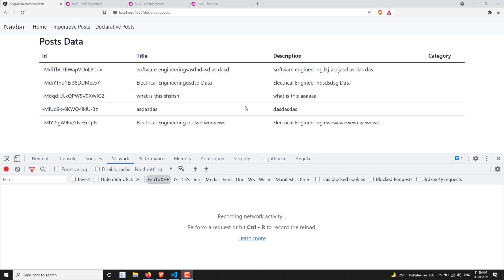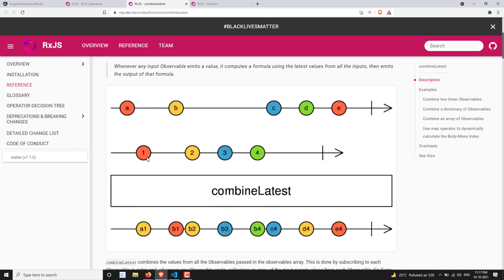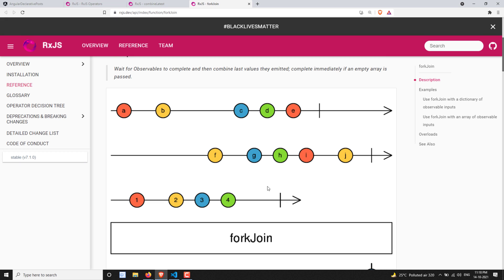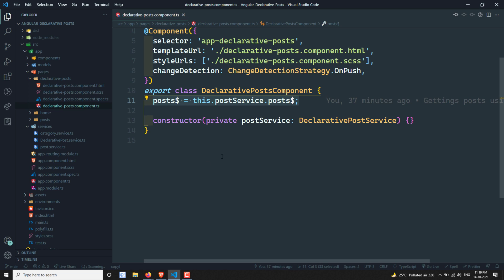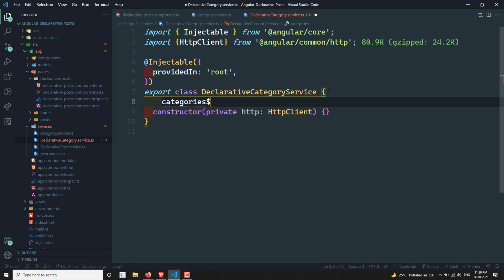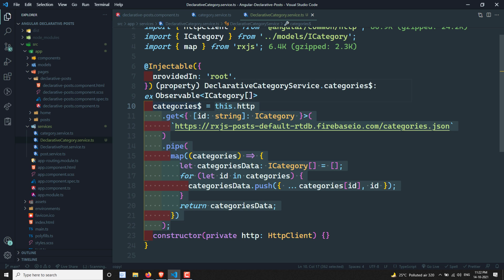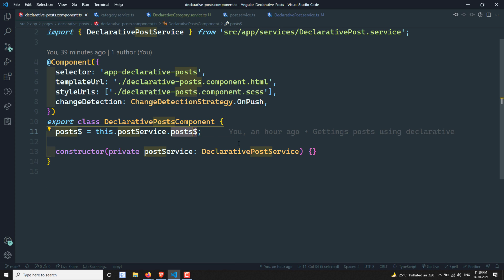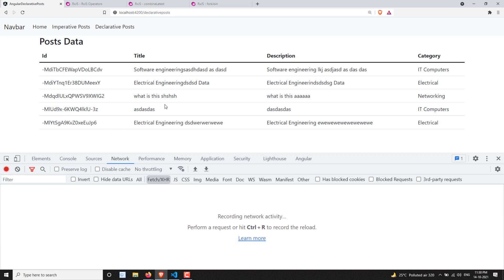9. Combine Categories & Posts Observables using CombineLatest & ForkJoin Operators - Angular RxJS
In this video, we will learn how to combine the two HTTP observables to get the combined result using the combinelatest and forkjoin operators in angular rxjs.